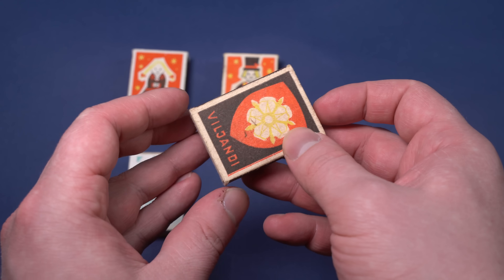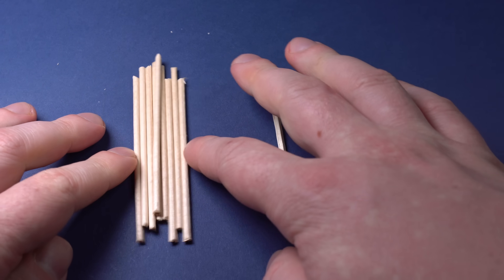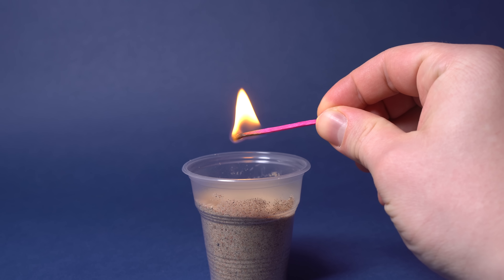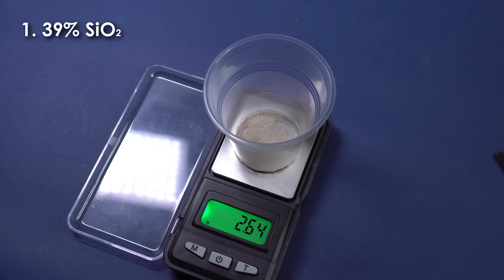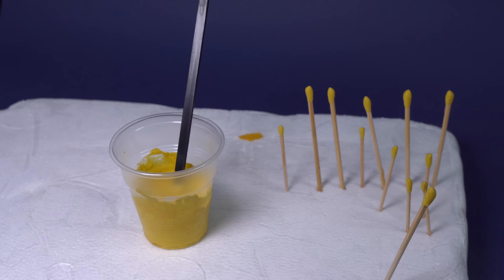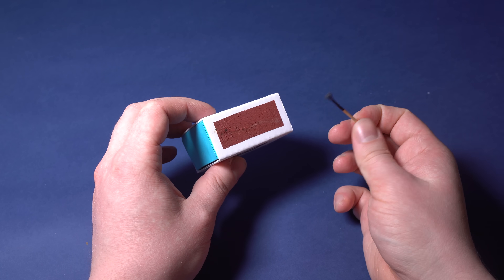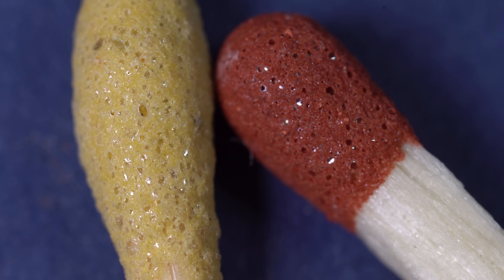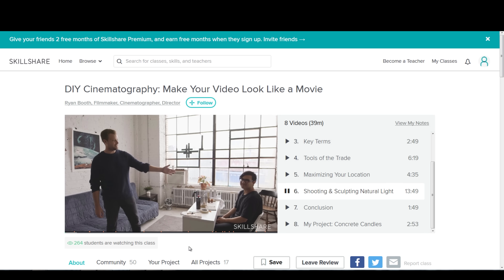I Made My OWN DIY MATCHES!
Hi everyone! In this video not only do I want to tell you about how matches are made but also to make my own matches. After that I will check how they will differ from shop-bought ones. Let us start off with a little bit of history. First predecessors of modern matches were invented in Ancient China. Those early matches were used only to simplify the process of starting a fire and It was just ordinary sulfur spread onto thin sticks. In Europe matches began to appear in 19-th century and in its early form they were very dangerous because they could light up upon friction against any surface which was quite dangerous as they could even light up in a box of matches having rubbed against each other. First safe matches appeared in 1855 and they were invented by a Swedish chemist, Johan Lundstrem. Since then they have practically remained unchanged. These Swedish matches are the very ones I am going to make in this video. Matches making starts with the simplest step which is preparing the wooden sticks which are also called strips. Such sticks are most frequently made from aspen but since I don’t have it I am going to use ordinary birch toothpicks and also barbecue skewers for bigger matches. The first step of making matches is soaking sticks in fire retardant that is in chemical that prevents wood smouldering. The thing is when wood burns down the leftover charcoals that continues to smoulder turning into light ash that can cause lots of inconveniences when it get onto clothes or valuable items. To prevent unwanted outcomes when using matches they get soaked in 2% ammonium dihydrogen phosphate that is in phosphoric acid and ammonium salt acid. After soaking and drying sticks we can see that the charred heads don’t smoulder which is a lot more convenient. I have quite ancient matches which are more than 100 years old. They were made in Revel which was the name of the modern day Tallinn during monarchy era until 1917. They still burn well but because of not being soaked in fire retardant, the burn down match heads fall off very quickly and keep burning which can cause ignition or even fire. That is the reason why soaking in fire redantant is such a necessary measure to take. Nevertheless sticks have to be soaked in combustible liquid that will simplify ignition of wood and consume most energy. Most frequently paraffin is used for those purposes. I melted down a paraffin candle and dipped chopped sticks. They looks like a deep-fryer and wooden chips which are fried in it. It is noteworthy that when such matches burn they give off a pleasant smell because wood contains sugars that give off a pleasant smell when burned.